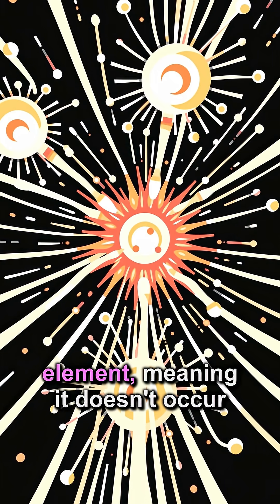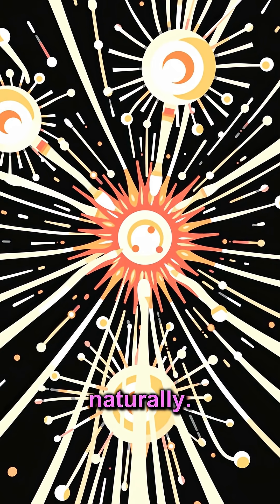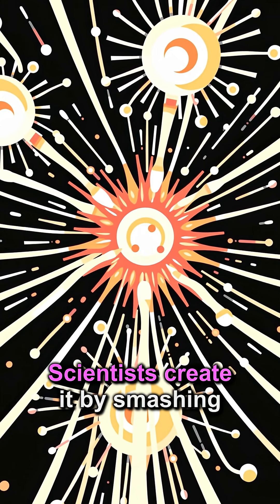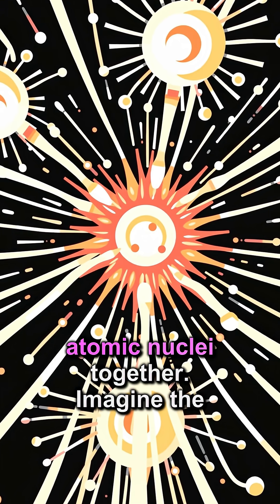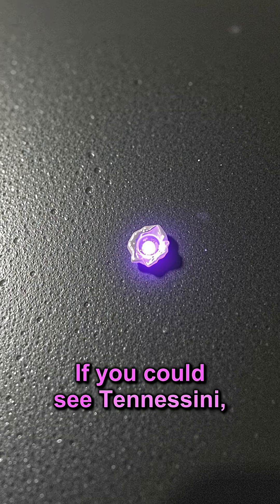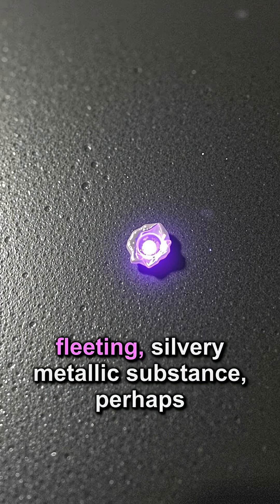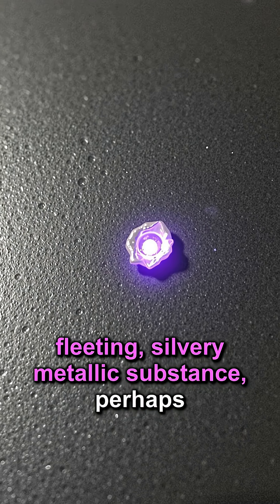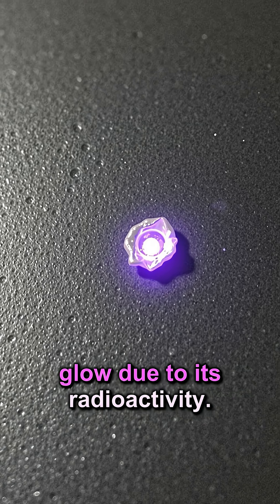⚛️ Unveiling Tennessine: The Ghost Element!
⚛️ Discover the incredible secrets of Tennessine, the superheavy element that exists for mere milliseconds! Learn why this synthetic marvel is one of the rarest and most mysterious substances ever created.